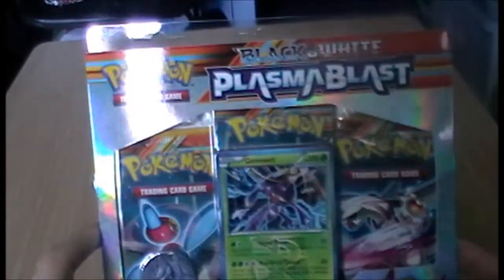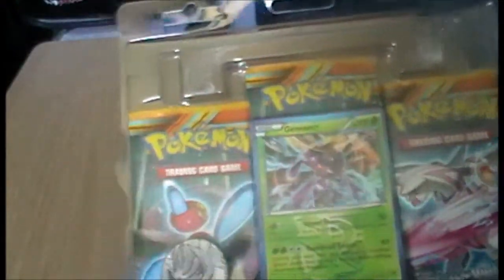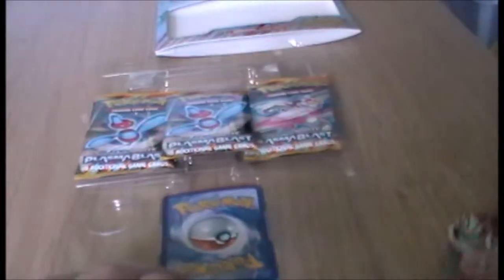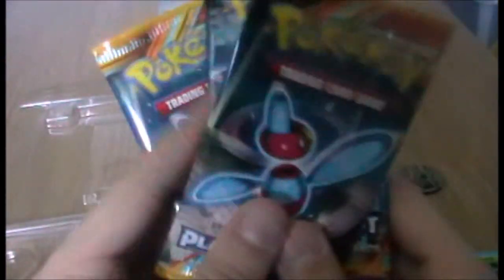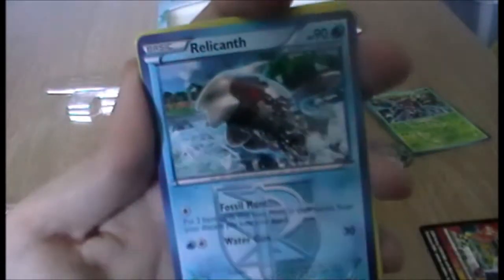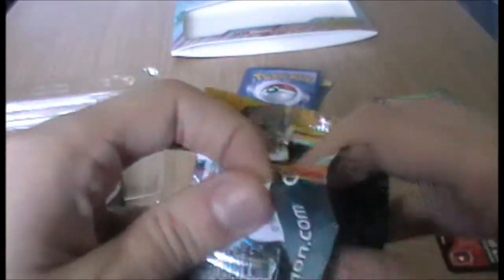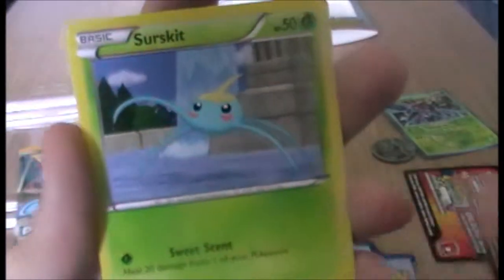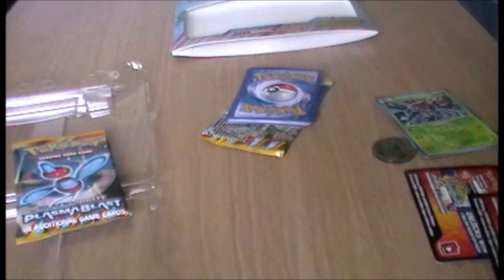PokeOpenings: Plasma Blast Blister Pack- Genesect Edition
Bit of a late one, but I finally got round to opening the second of the two Plasma Blast blister packs! Enjoy.